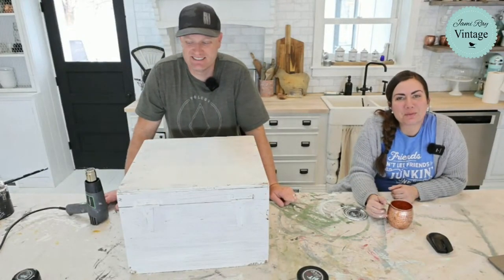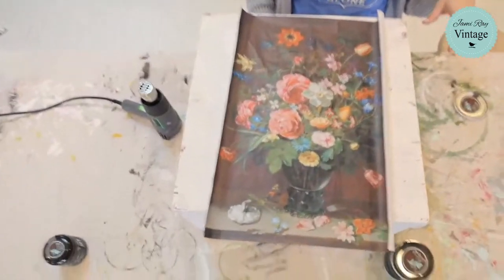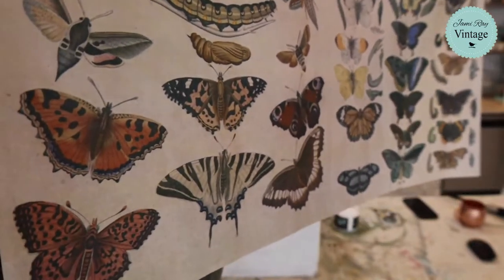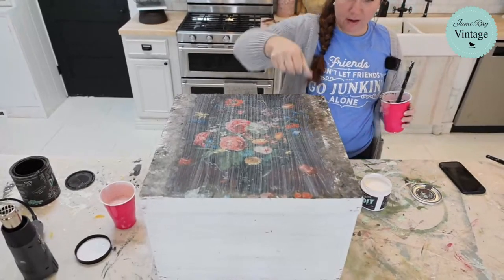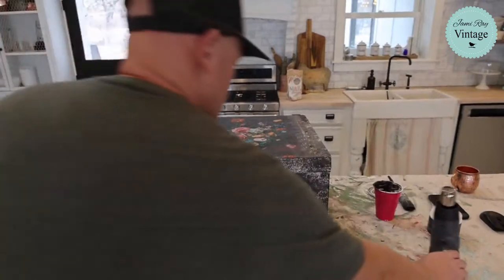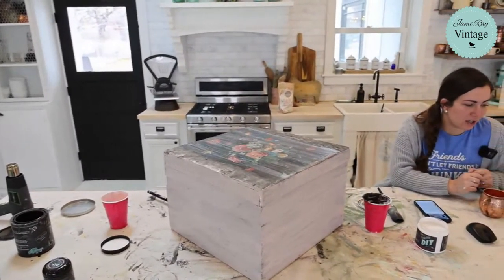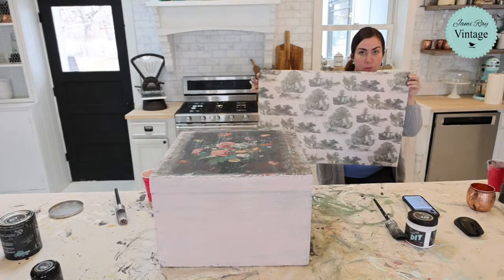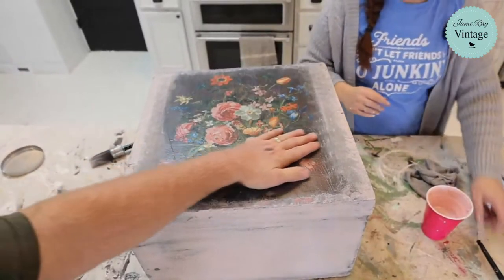Painting an Hand Made Wood Box With NEW JRV Decoupage Papers Spring Release!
Painting an Hand Made Wood Box With NEW JRV Decoupage Papers Spring Release!  Waste Not Wednesday